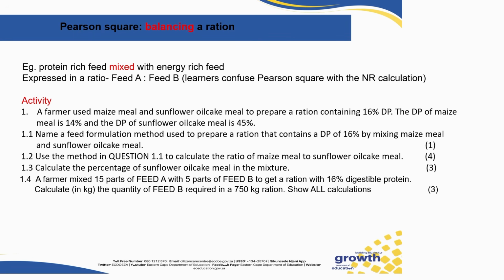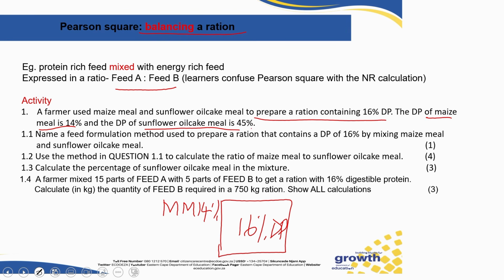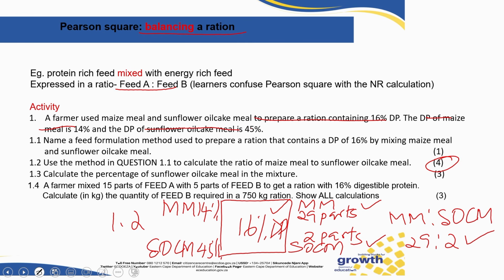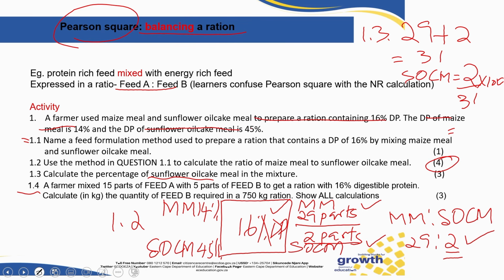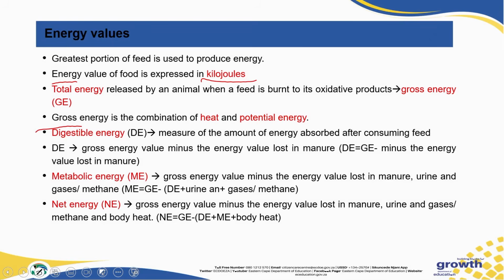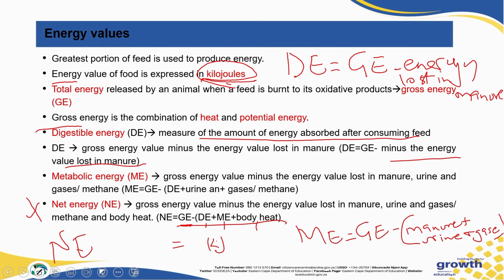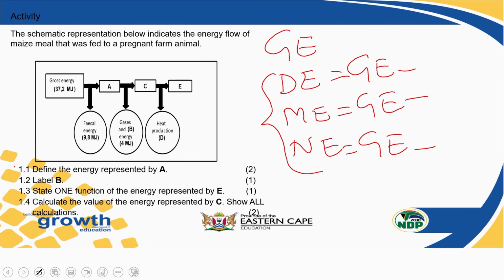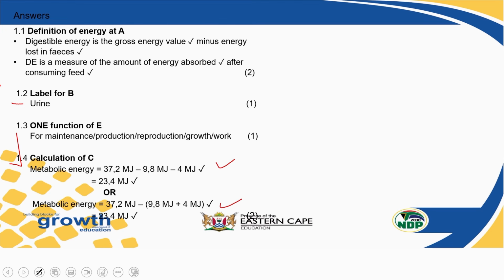Grade 12 Agricultural Sciences - Determining the Digestibility of a Feed Continues